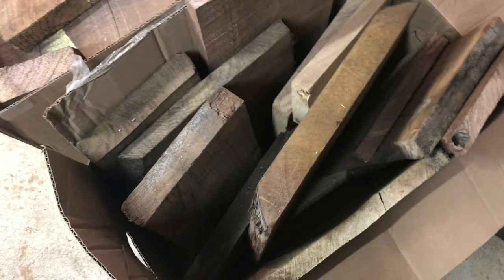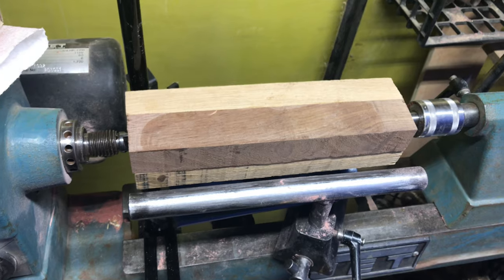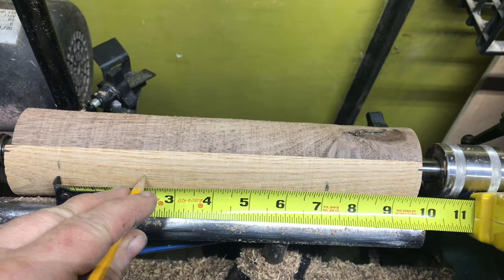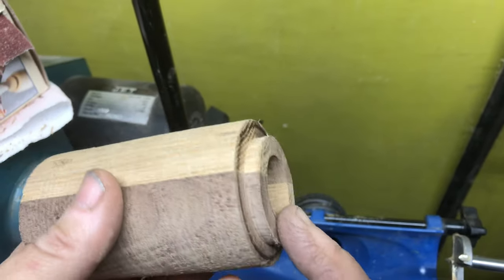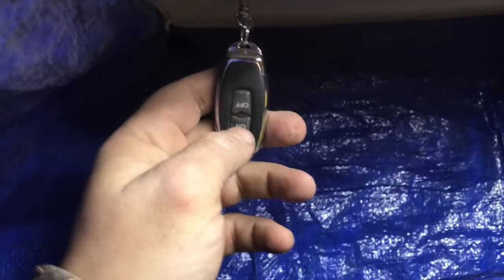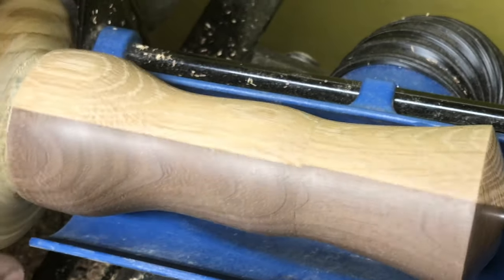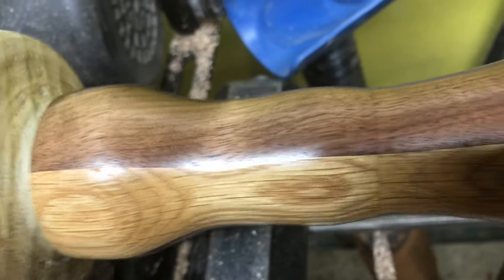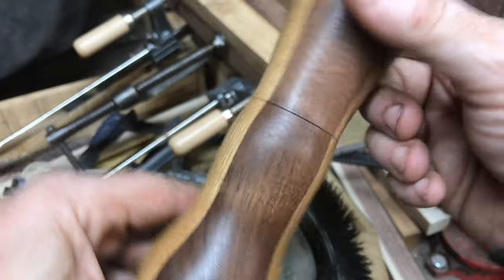Black Walnut And Oak Woodturning!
Black walnut and oak turned on a Jet JWL-1236 lathe.

Robert Sorby Roughing Gouge